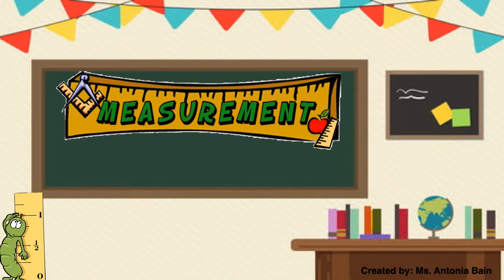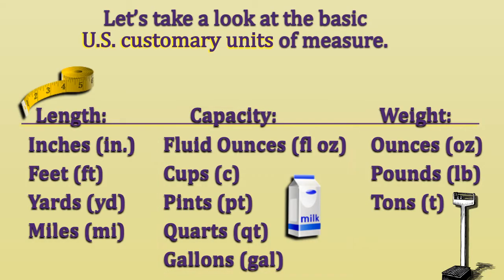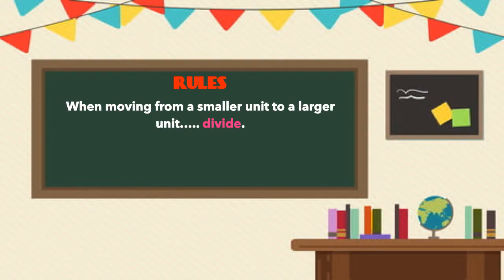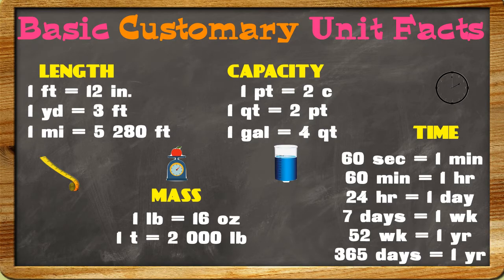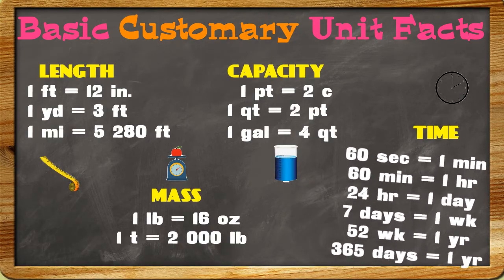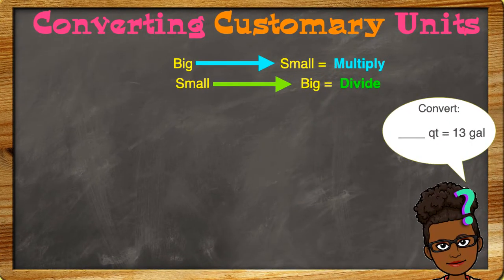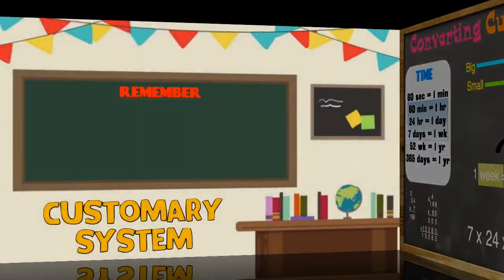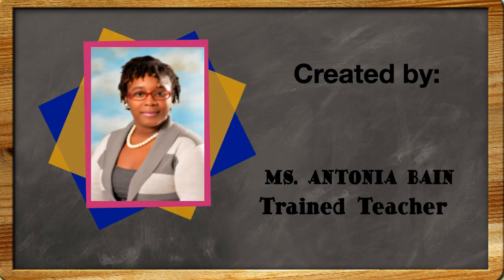Converting Customary Units